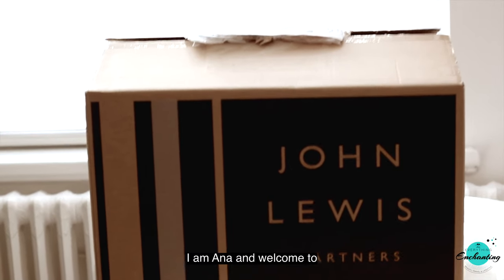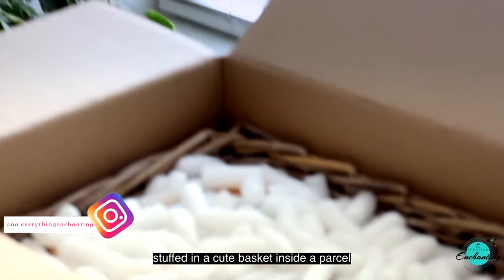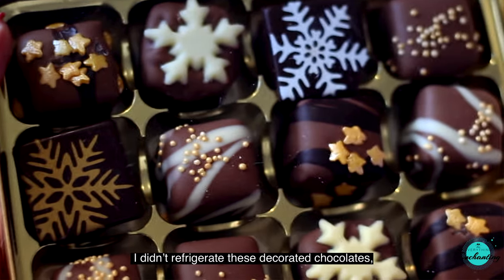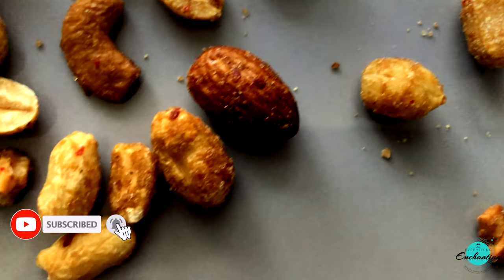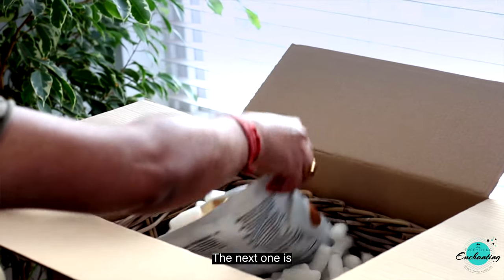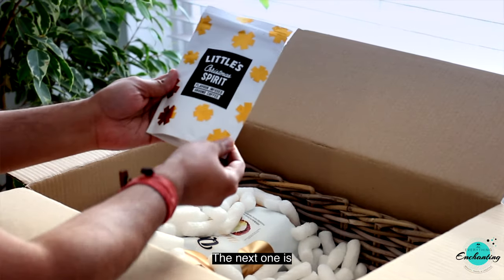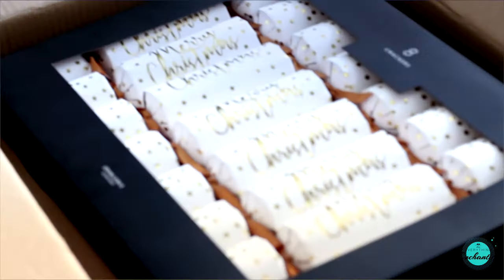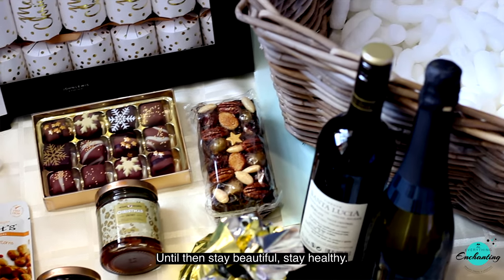John Lewis Gift Hamper (For Foodies) Review | Unboxing Spirit Of Christmas Hamper 2020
John Lewis & Partners Gift Hamper For Foodies Review. Unboxing John Lewis Spirit Of Christmas Hamper.

1. (Christmas whatsapp status video)
2. (Unboxing John lewis Christmas crackers)
3. (Park Plaza Victoria Hotel, London review)
4. (Utama Spice Diffuser review)
5. (Innisfree Bija Mask Review)

Hi everyone, welcome to Ana ~ Everything Enchanting, A BEAUTY, TRAVEL,  LIFESTYLE & INFOTAINMENT  channel.

➡️➡️ I love working with companies that are in line with my philosophies on beauty, food, and wellness.